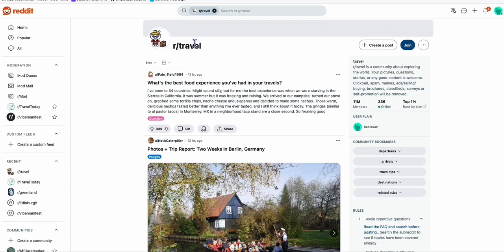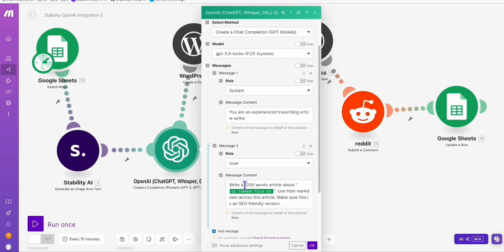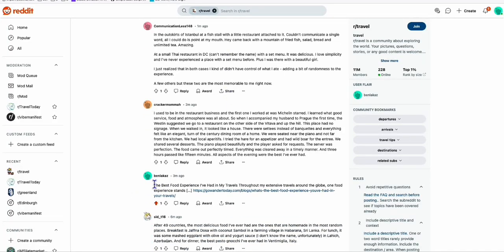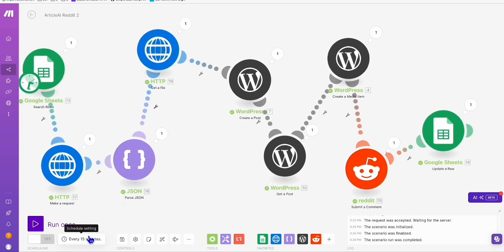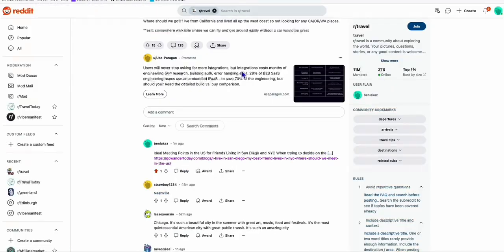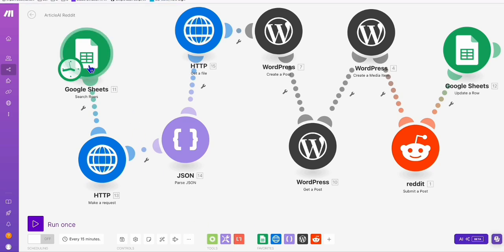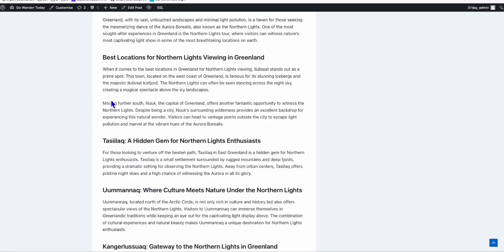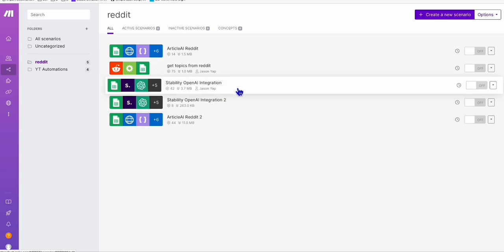Reddit Killer Method To Get Crazy Amount of Web Traffic